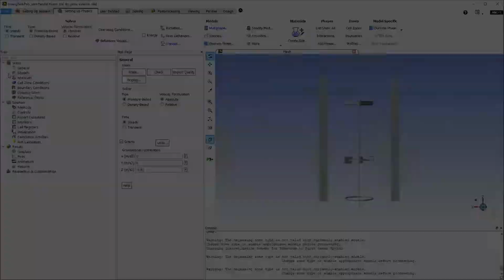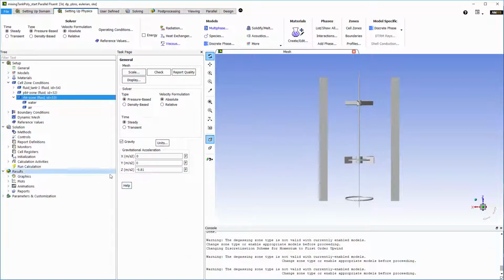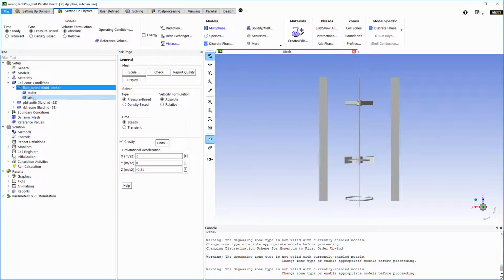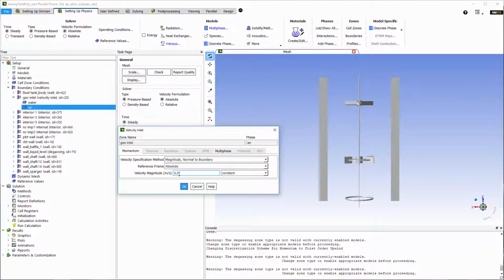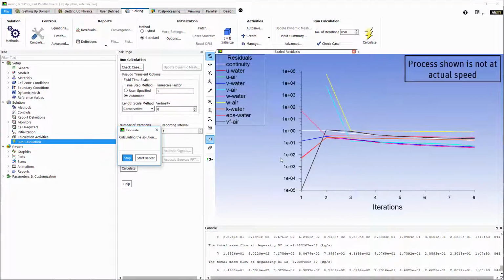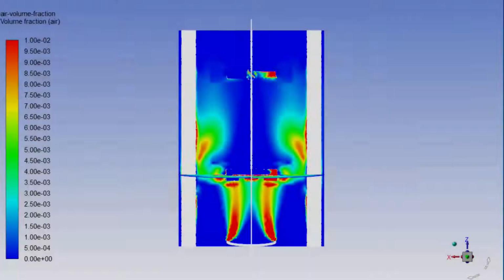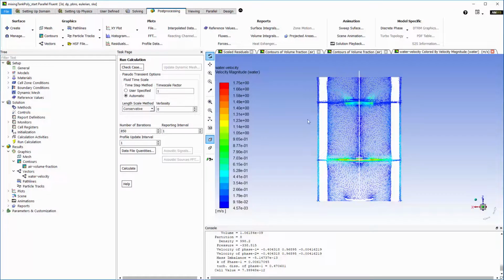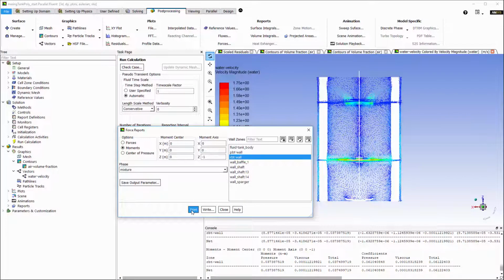ANSYS Fluent: Simulating Multiphase Mixing within a Sparging Tank - Part II (19.1)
This video demonstration describes a conventional workflow which can be used to solve a multiphase mixing problem on a mixing tank with two impellers.

- ANSYS Fluent computational fluid dynamics CFD software includes well validated capabilities to deliver fast, accurate results for the widest range of simulations.